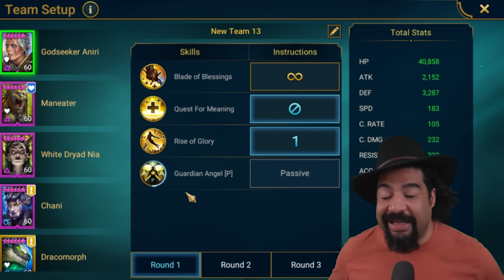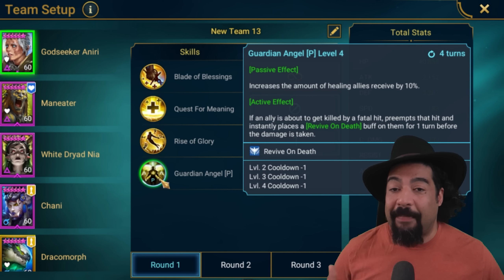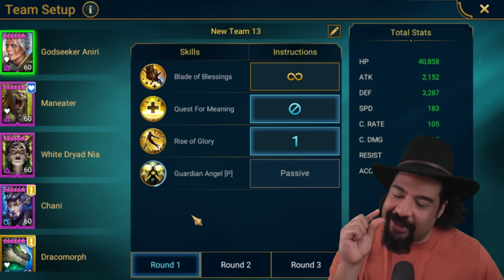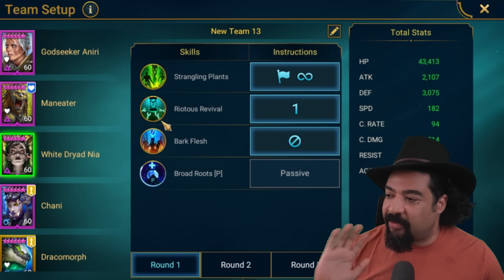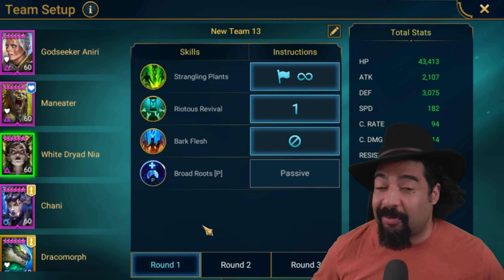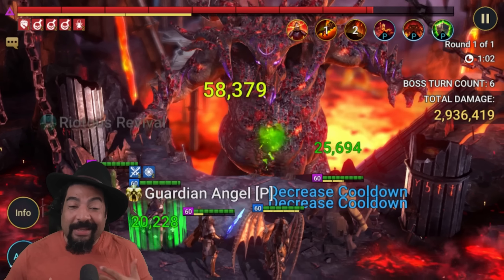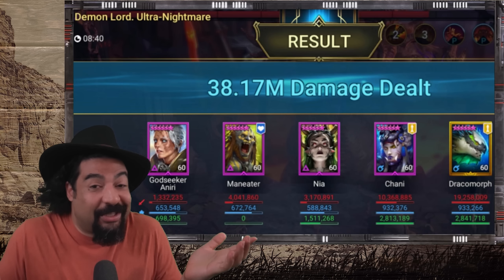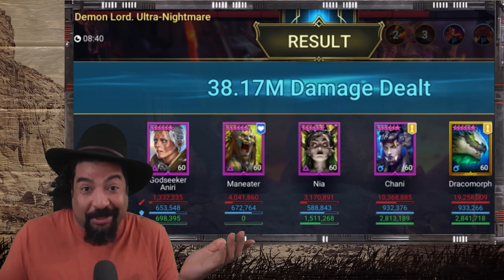The LOWEST Clan Boss Speeds Out There! | Raid Shadow Legends | Test Server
🤠To catch the latest Highlights from my stream check out my Facebook